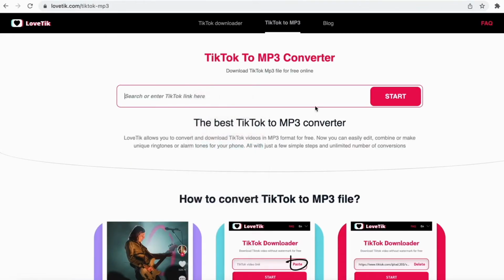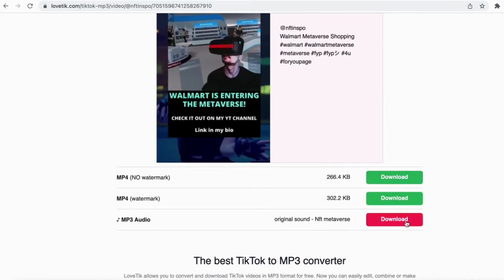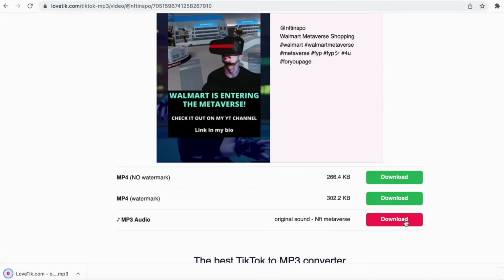How To Use Someone Else's Sound on TikTok PC (EASY 2022)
In this video I will show you exactly how to use someone else's sound on TikTok. After you have watched this you will know how to use someone else's sound on tiktok pc/mac. Watch this step by step guide on how to use someones sound on tiktok.

This is a tutorial on use someone else's sound on tiktok